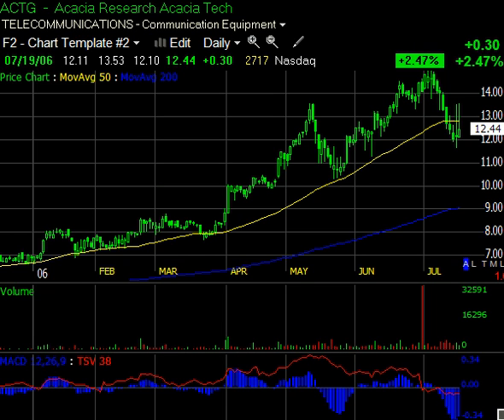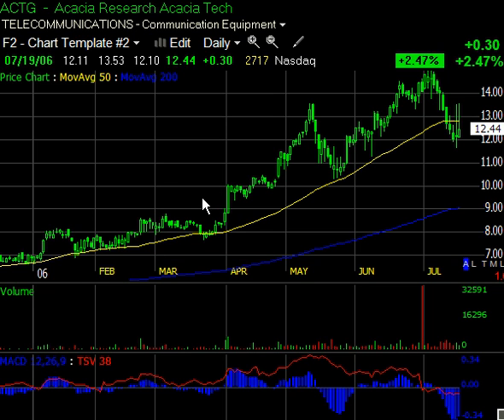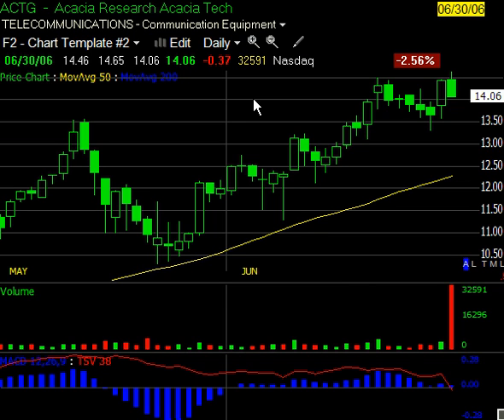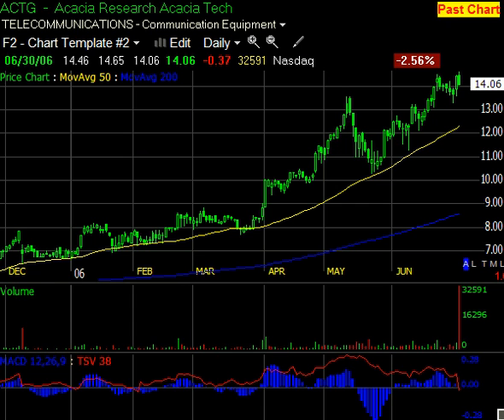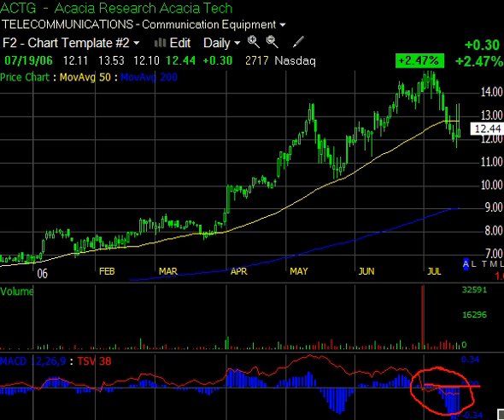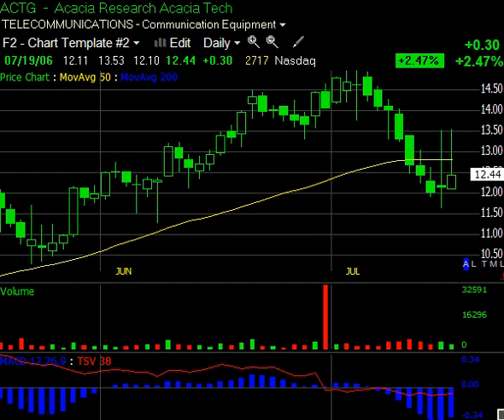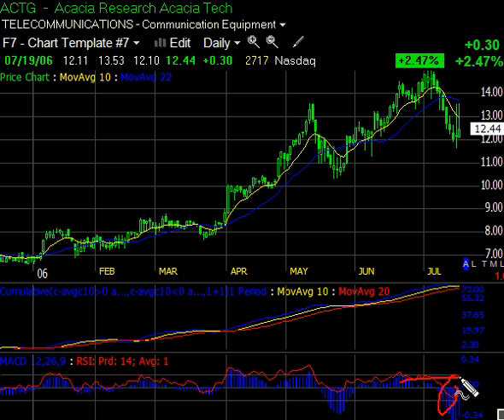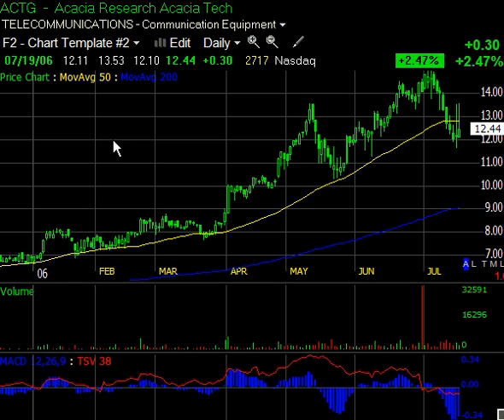A short position in ACTG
Here is a chart of ACTG and a potential short setup